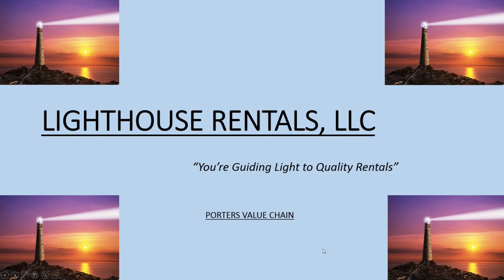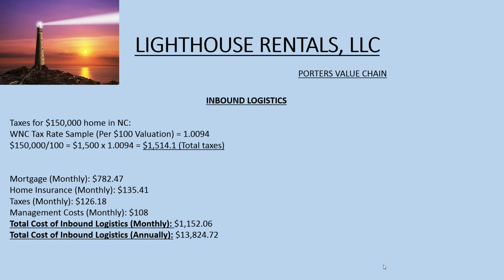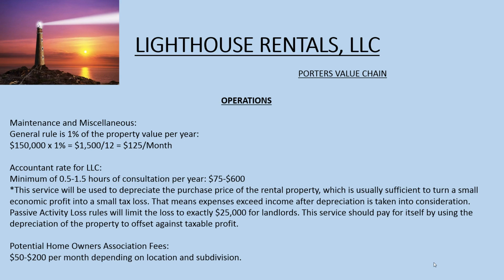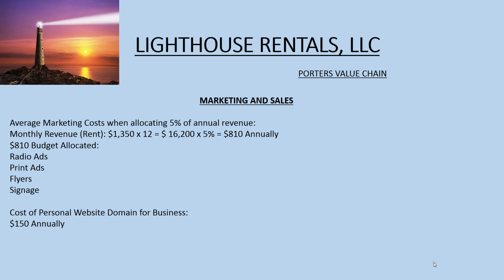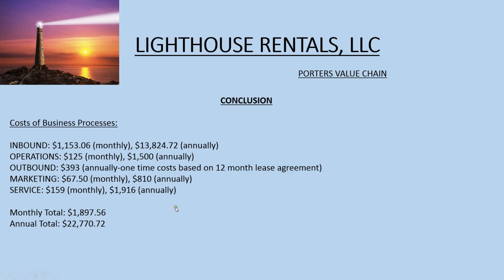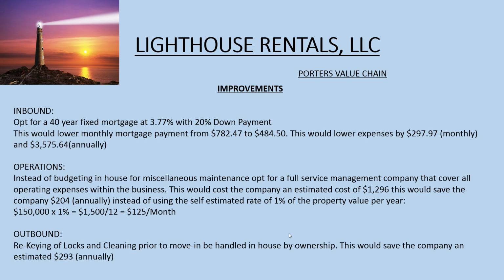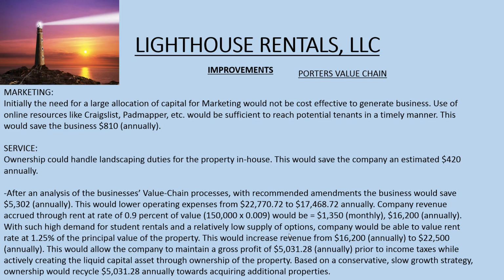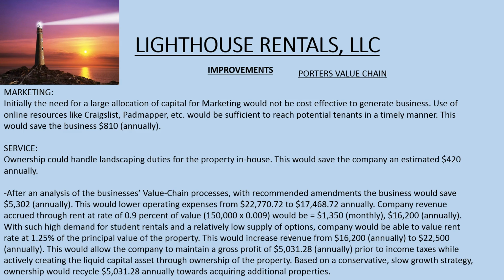LIGHTHOUSE RENTALS PORTERS VALUE CHAIN ANALYSIS